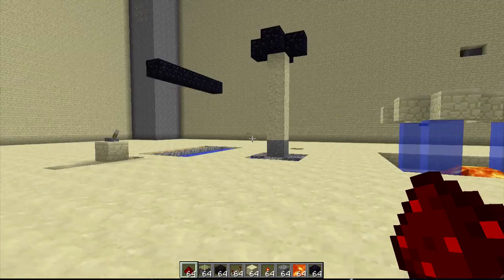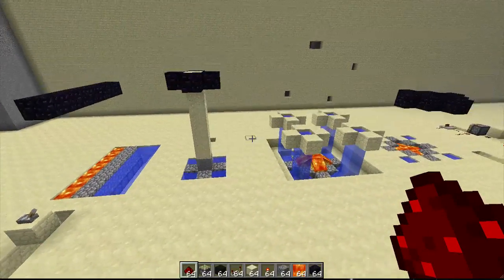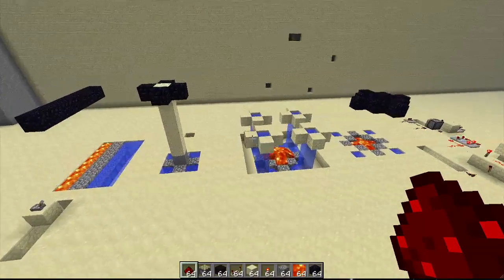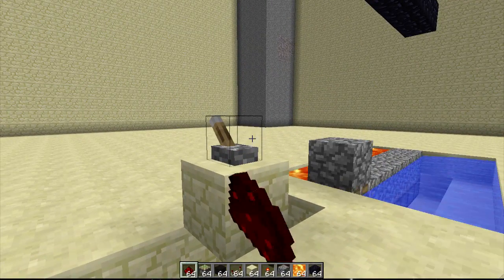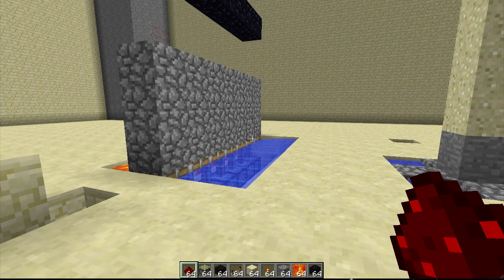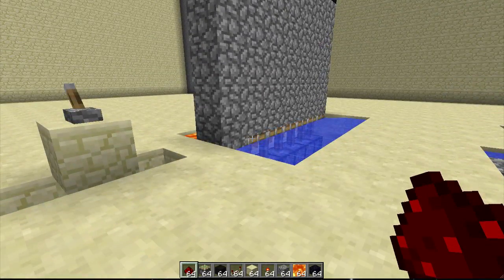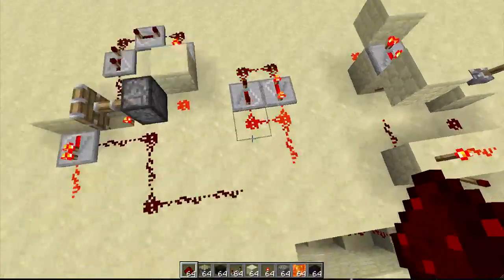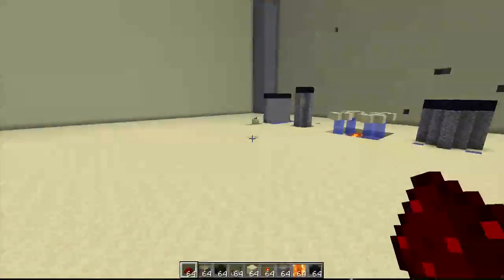Mincraft Inventions - More Cobblestone Generators